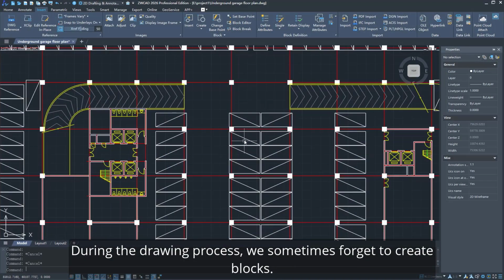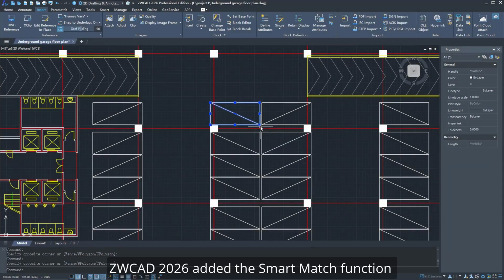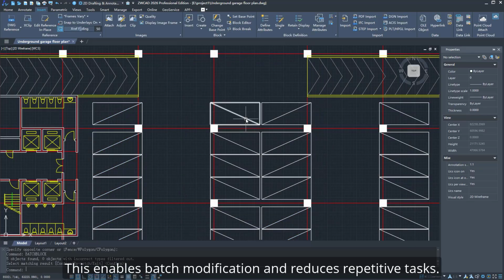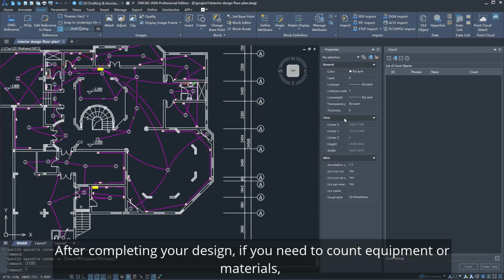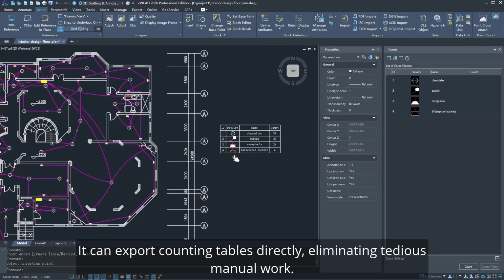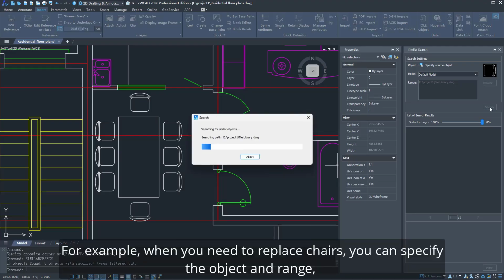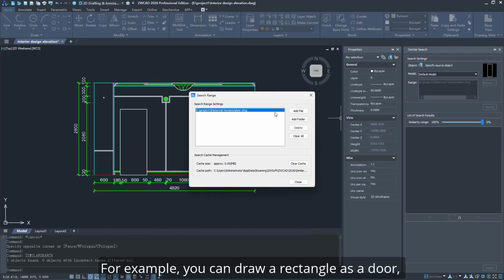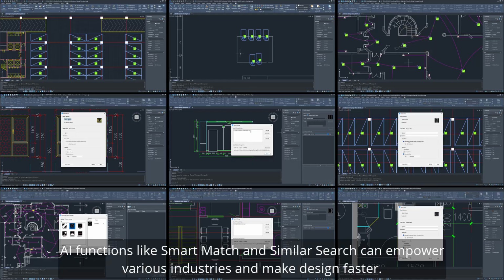ZWCAD 2026 Official | Smart Match & Similar Search